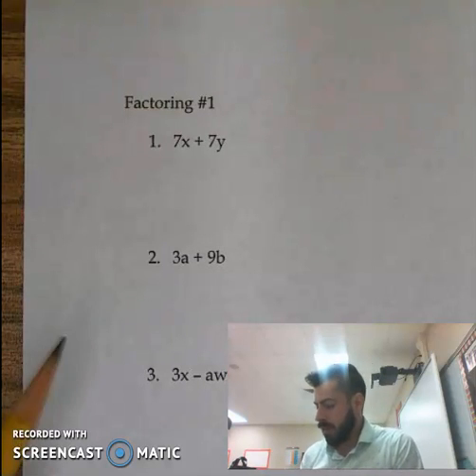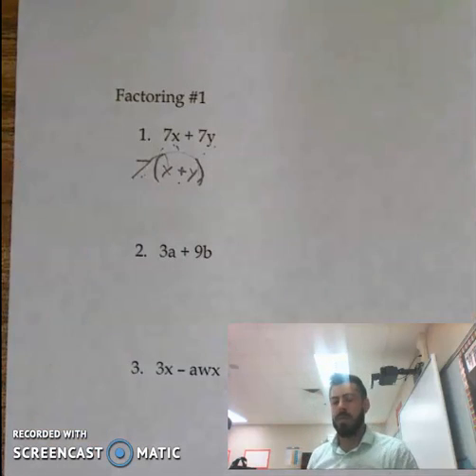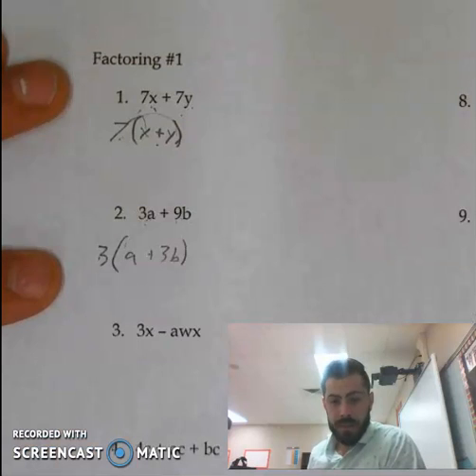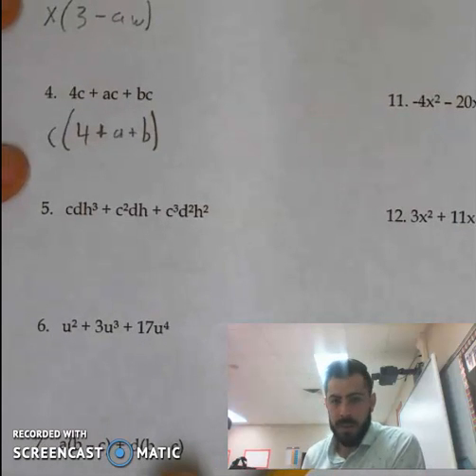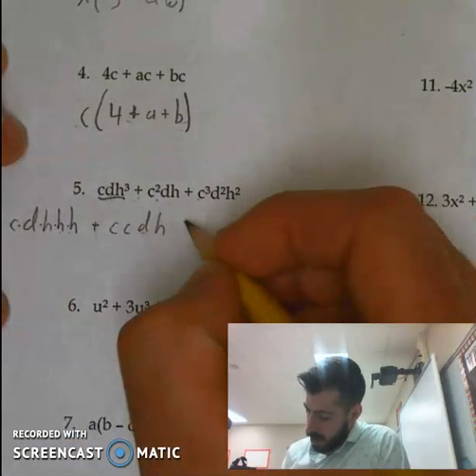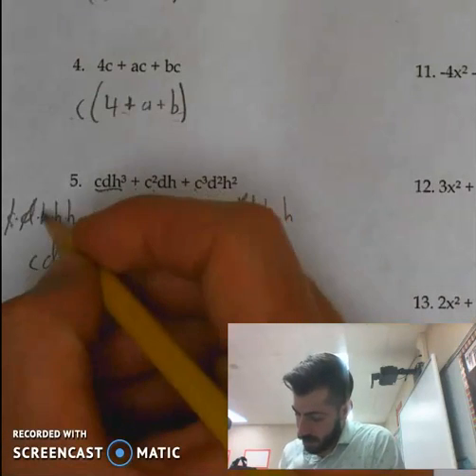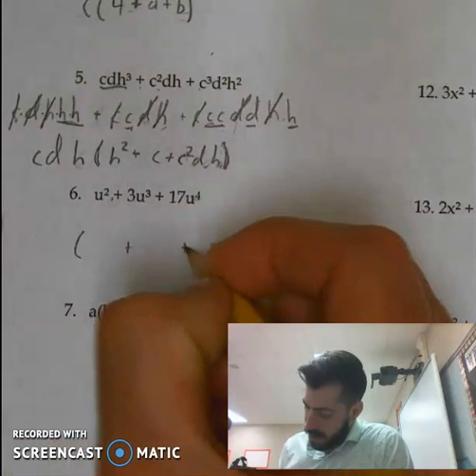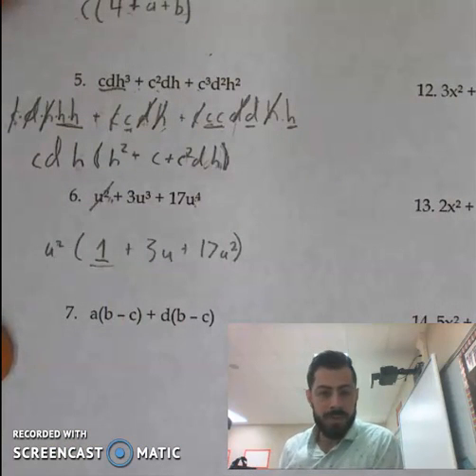Factoring 1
Starting from the very basics of factoring